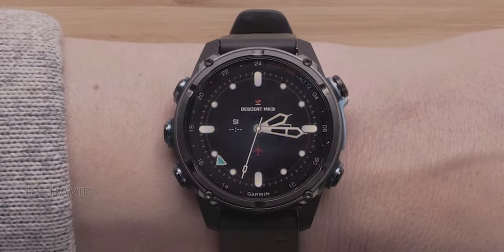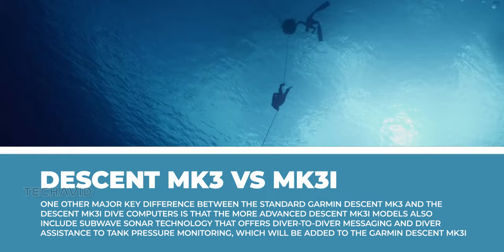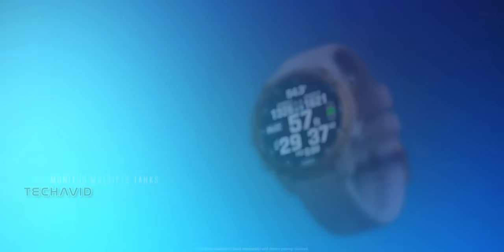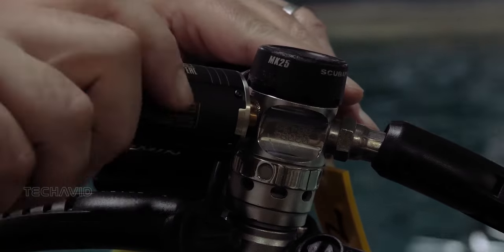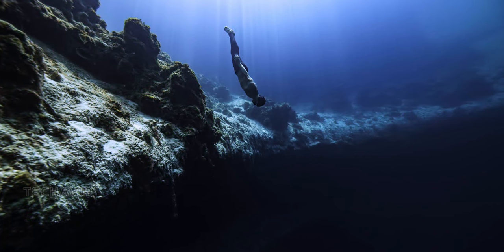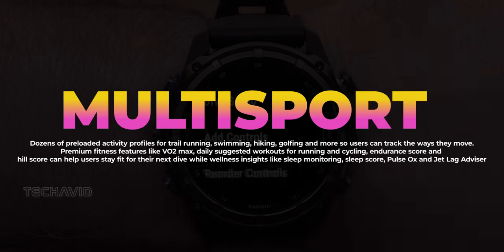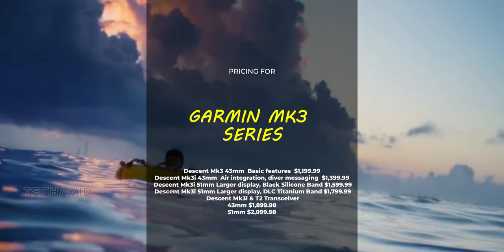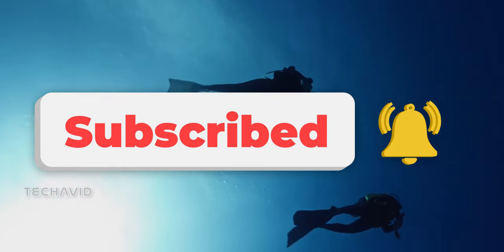5 Must-See Advancements in Garmin's Descent Mk3 Series!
Embark on a thrilling underwater odyssey with Garmin's Descent Mk3 series – not just a dive computer, but your ultimate adventure companion! From revolutionary dive tech to fitness prowess and smartwatch features, this series is set to redefine your exploration game.

5 Questions answered in this video
    How does the Descent Mk3 series redefine the dive experience?
    What fitness features make the Descent Mk3 a true multisport companion?
    How does the Descent Mk3 ensure superior navigation on land and sea?
    What connected features enhance the overall dive and adventure experience?
    Which Descent Mk3i model suits your style and preferences – 43mm or 51mm?